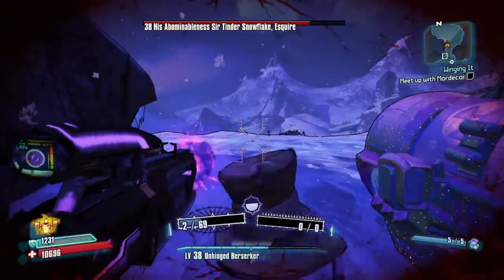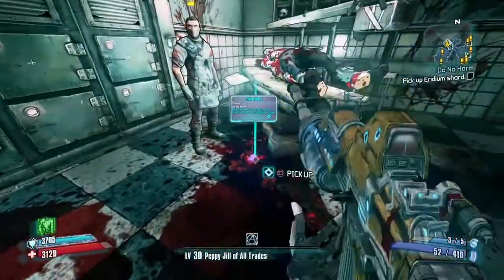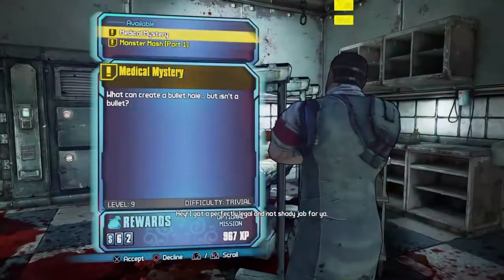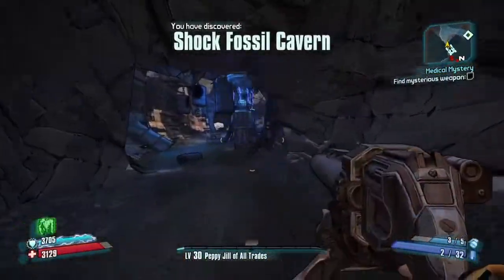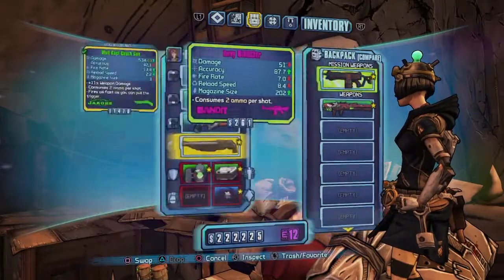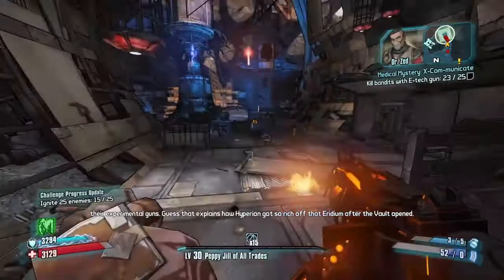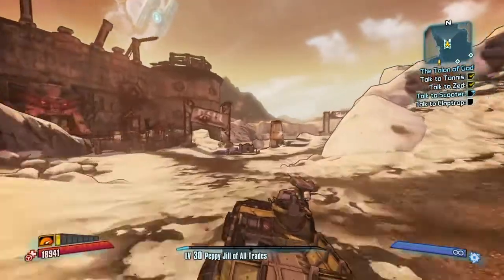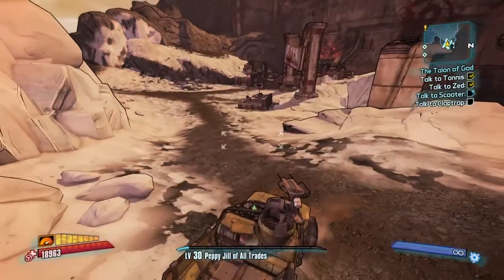How to Easily Farm The Infinity Pistol In Borderlands 2 In 2024!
In todays video I will be going over how to easily farm the infinity pistol in Borderlands 2. Hope You Enjoy!

0:00 Intro
0:10 Quests Needed To Farm
2:28 Farming Path
3:03 The Weapon Drop
3:30 Outro

Title: How to Easily Farm The Infinity Pistol In Borderlands 2 In 2024!